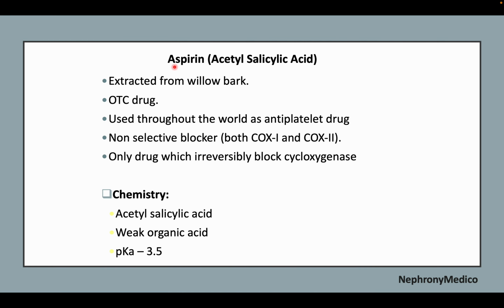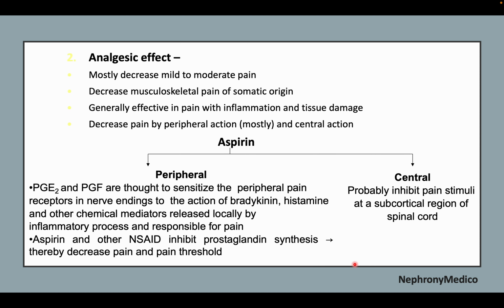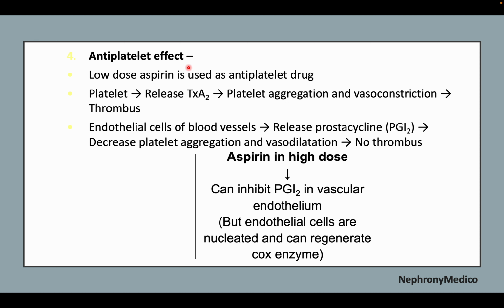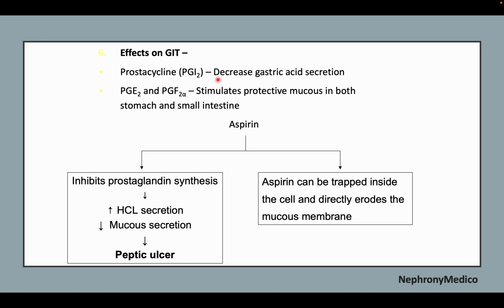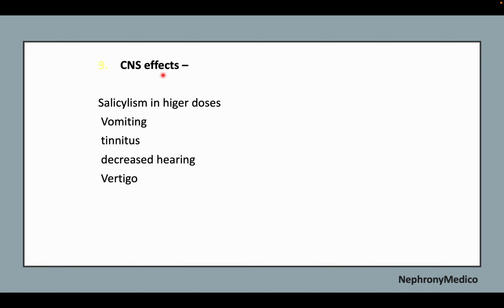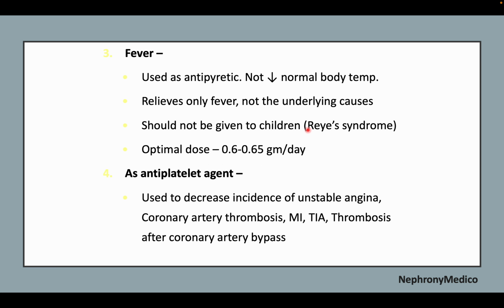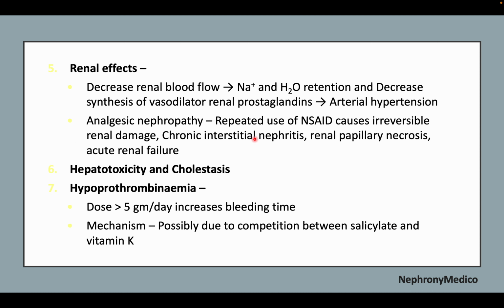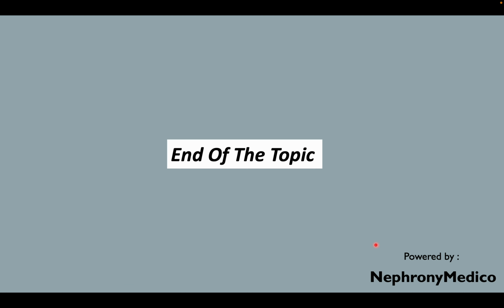Aspirin | PHARMACOLOGY | Rapid Revision | USMLE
This a Short video on Aspirin for rapid revision before your exams.

aspirin
aspirin pharmacology
aspiring homes
aspirin gastro resistant tablets ip 75 mg
aspirin tablet
aspirin delayed release tablets usp 75 mg in hindi
aspirin gastro resistant tablets ip 150 mg
aspirin mechanism of action
aspirin tablet benefits
aspirin 75mg tablets uses
aspirin uses
aspirin gastro resistant
aspirin structure
aspirin tablet
aspiring meaning in nepali
aspirin side effects
aspirin 75mg
aspirin in pregnancy
aspirin 75
aspirin tablet uses
aspirin dose

From Below here are the tags (ignore them):
USMLE
PLAB
NMCLE
FCPS
NEET PG
Marrow
Dr Najeeb
Surgery
ulcer
short course
rapid revision
simple video
easy to understand
clear audio
SRB Book
Easy Medical
Easy Medico
Medico
pharma
easy pharmacology
k.d. tripathi
lipincott
KD Tripathi Pharmacology
MBBS
BDS
Pharmaco